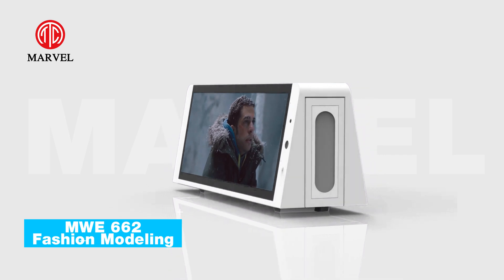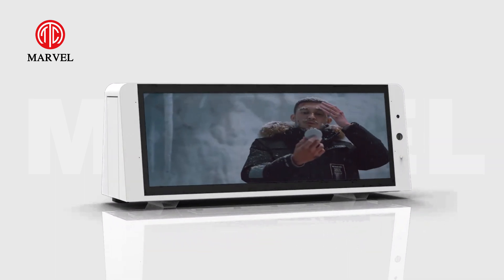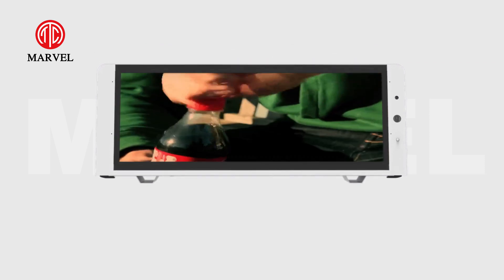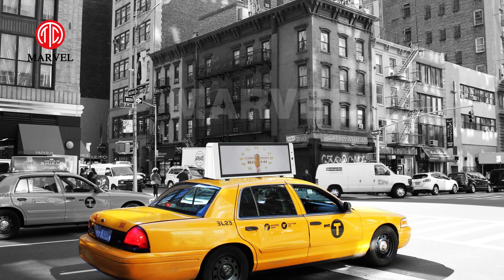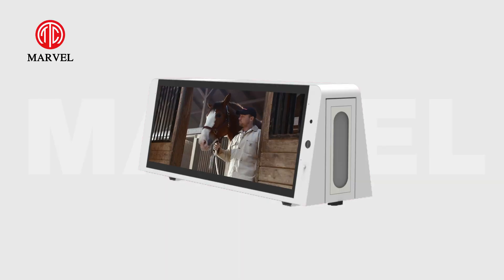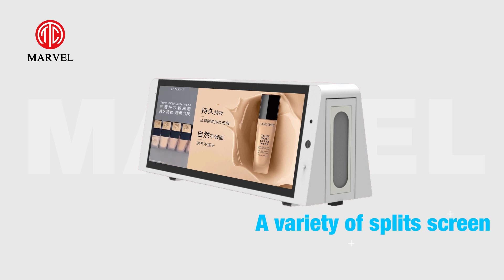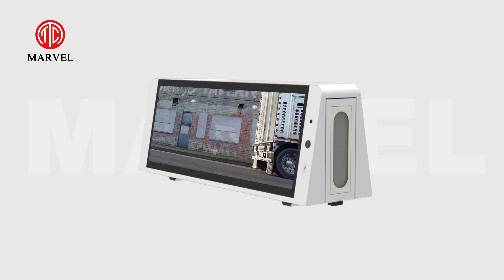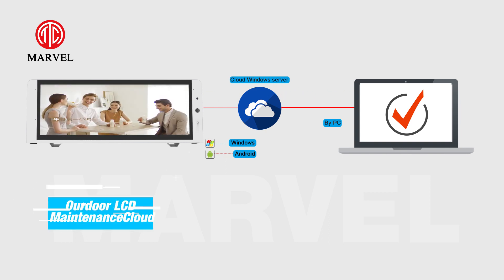MWE662 Taxi top Strip Dual Side Outdoor P2 P0.4 lcd display high brightness digital signs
1. Every product inlcudes 10 kinds of sensors (light sensor, door openning sensor,
humidity sensor, temperature sensor, vibration
sensor, safety monitoring sensor, ponding sensor, smog sensor, collision sensor,tilt sensor).
2. With a protection layer of high-penetrating Tempered glass (with 5-8mm thickness)
on the surface of the LCD Panel.
3. Surface finishing: heavy industrial grade of powder coating with an
anti-wear texture for Outdoor using.
4. Water-proof, dust-proof double layer outer shell,vandal proof.